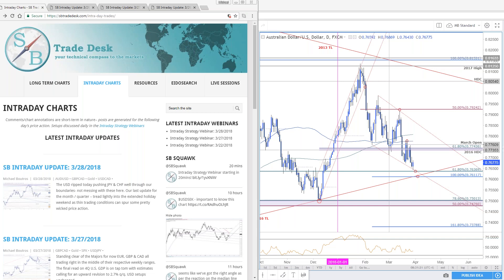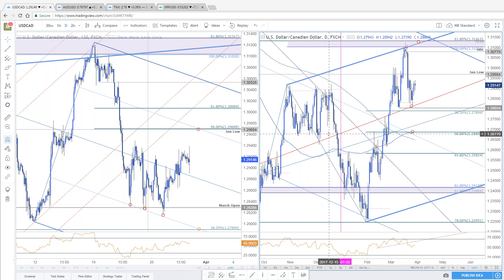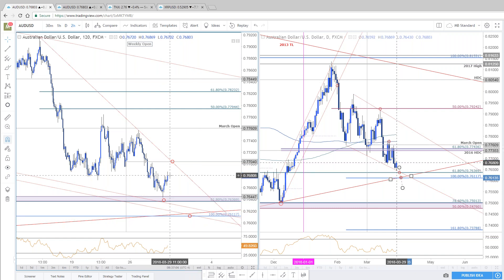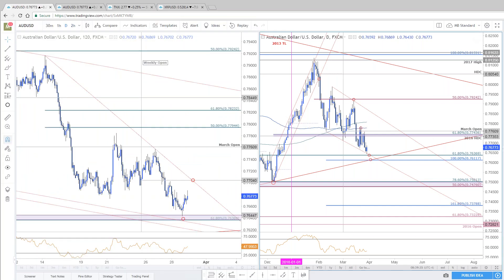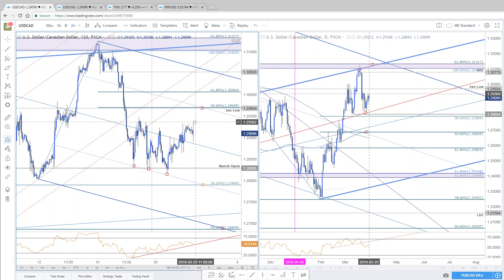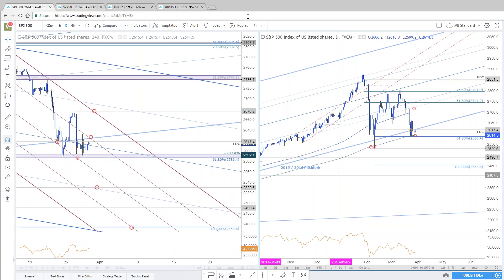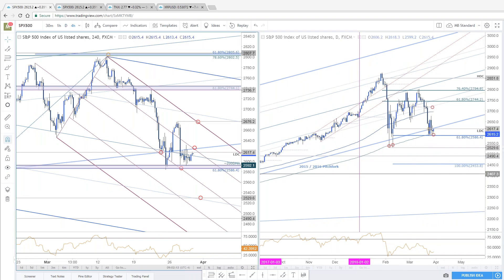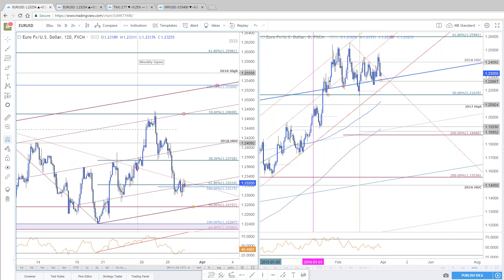Intraday Strategy Webinar: 3/29/2018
SB Trade Desk Intraday Strategy Webinar with Technical Strategist Michael Boutros